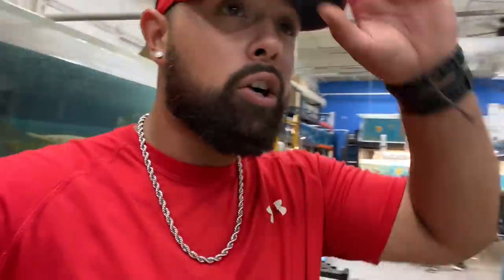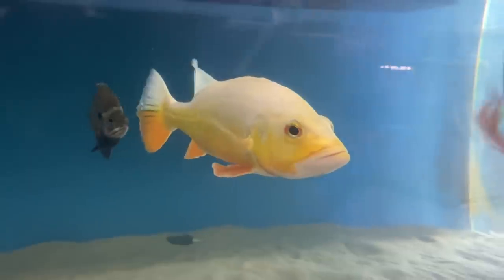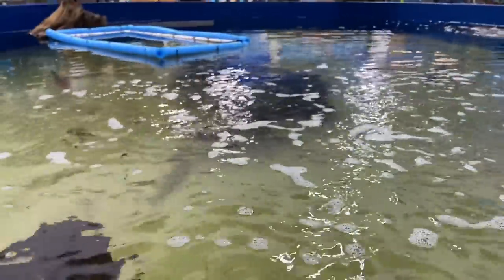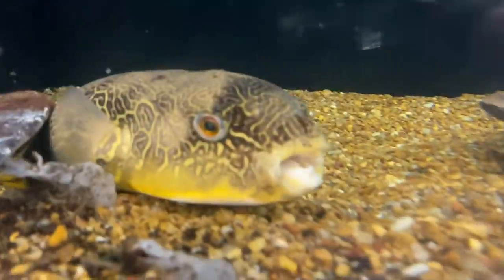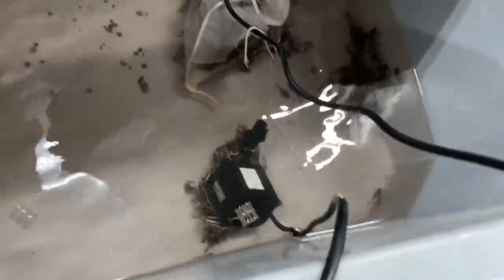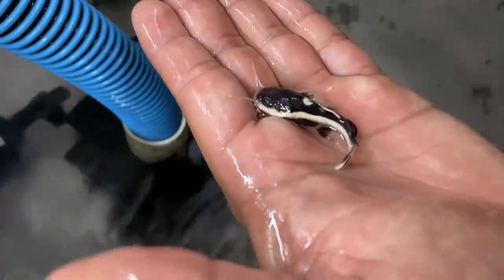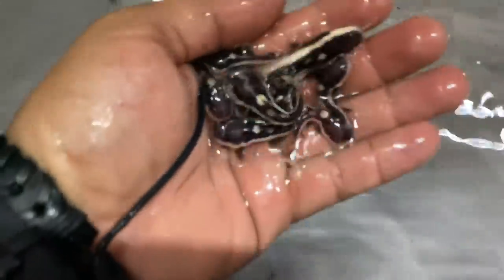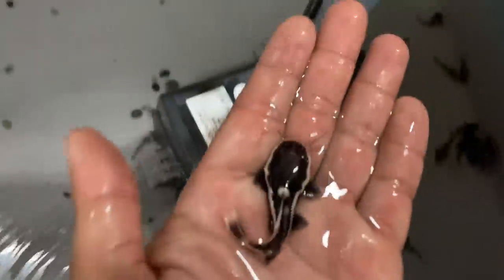RAISING THOUSANDS of BABY CATFISH in AQUARIUM POND for FUTURE HOMES!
BOOYAH!